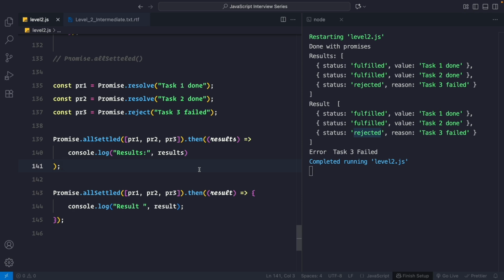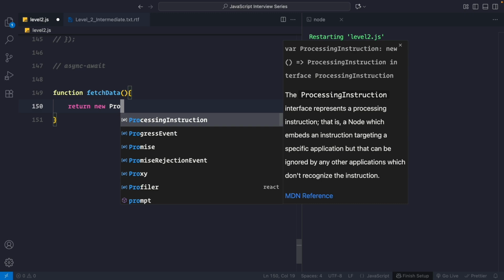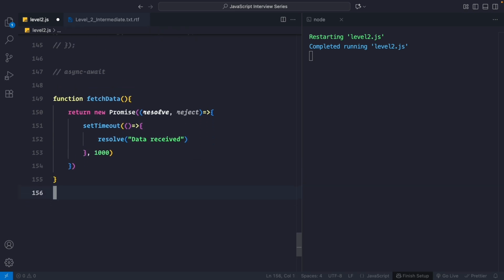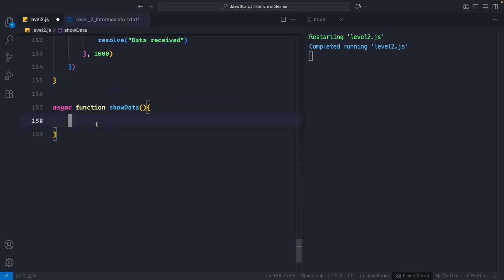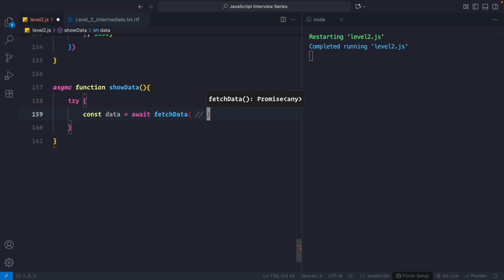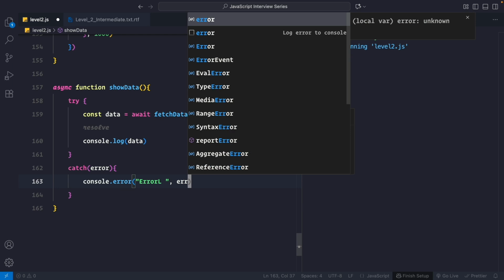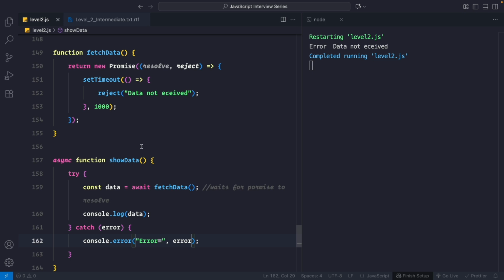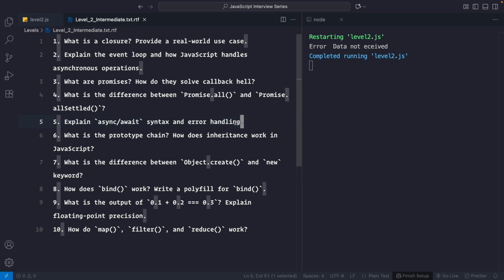Javascript Interview How Async-await works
🚀 Async/Await in JavaScript – Syntax & Error Handling Made Simple

✅ In this video, I explain how to use async/await in JavaScript to write clean, readable asynchronous code. Learn how to:

✅ Use async functions to handle asynchronous operations.
✅ Pause code execution with await until a promise resolves.
✅ Handle errors gracefully using try...catch.

Perfect for beginners who want to avoid callback hell and write modern, efficient JS code!